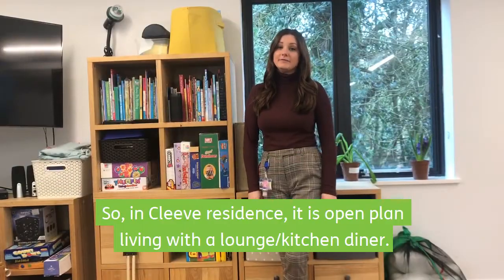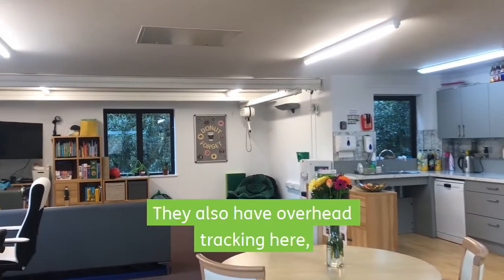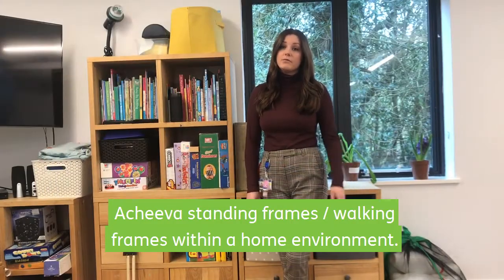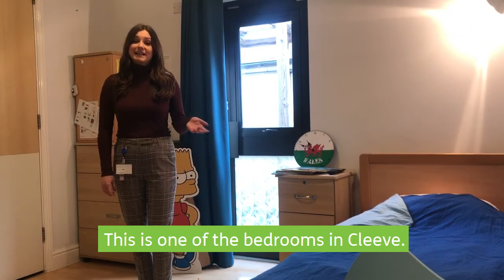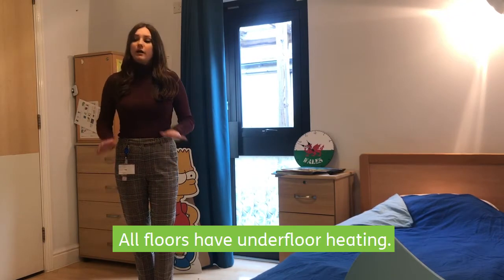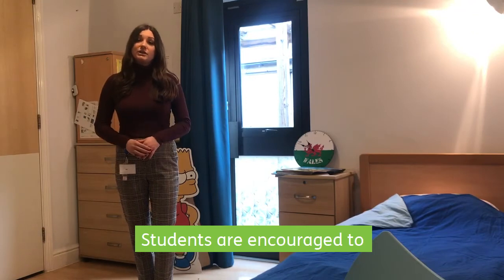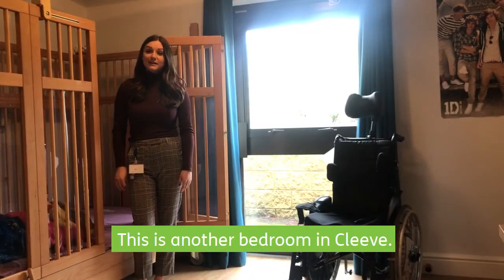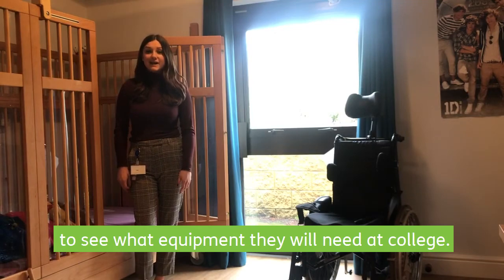Cleeve Virtual Tour | National Star Ullenwood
Alice Carty, Care and Support Assessor at National Star delivers a virtual tour of Cleeve, based at our Ullenwood campus.

Opened in 2007, Cleeve is one of National Star’s newest accommodations based at Ullenwood campus. Housing up to 10 students, all of Cleeve’s rooms are en-suite, with most providing overhead tracking.